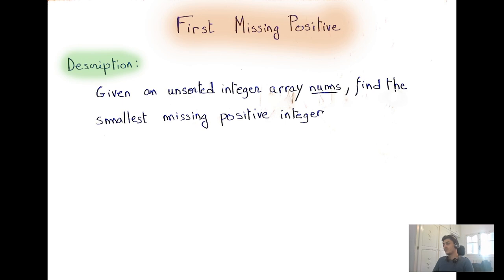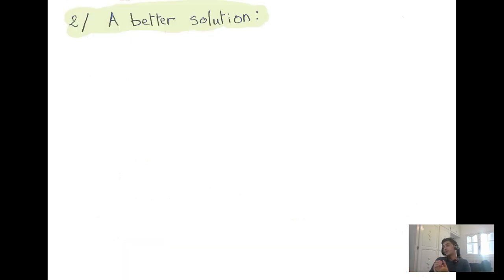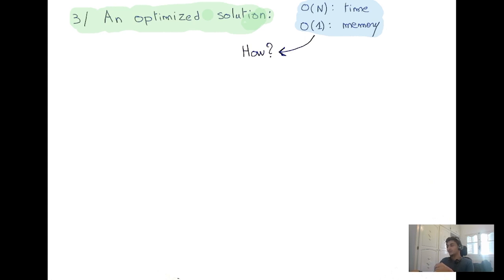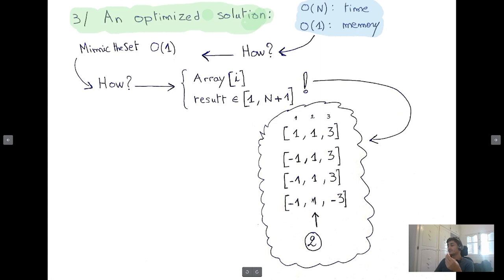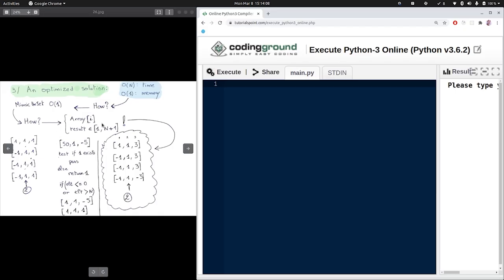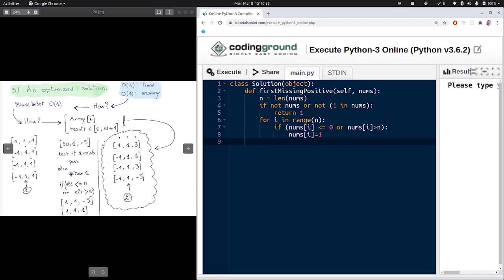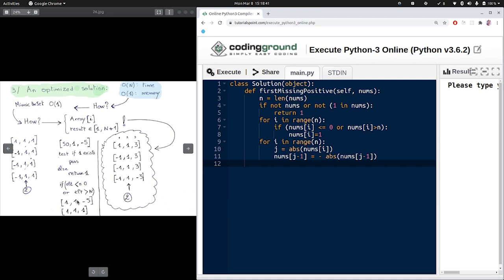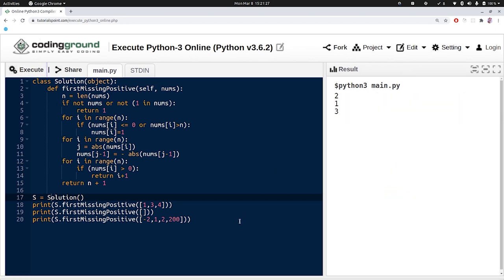First Missing Positive | LeetCode 41 (Hard) | FAANG | O(n) Solution | 100CodingChallenge ( 1/100 )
100CodingChallenge ( 1/100 )

One of the most common interview questions asked at FAANG.